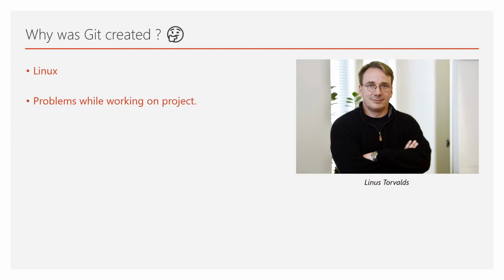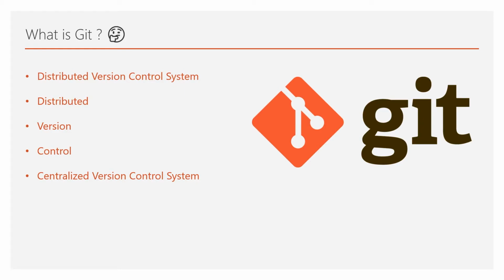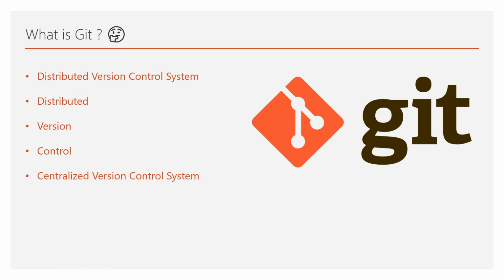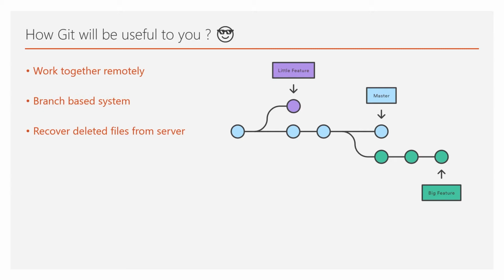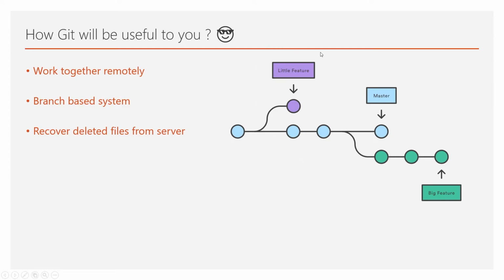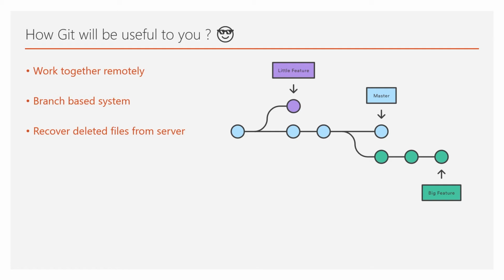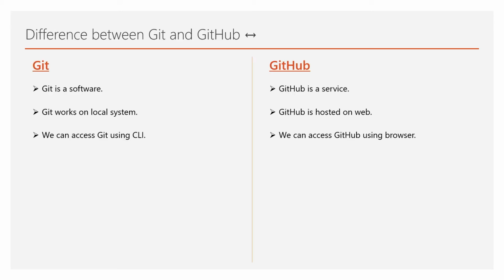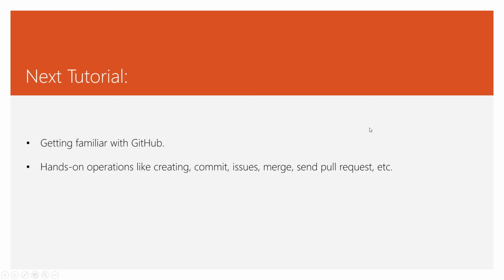Git and GitHub Tutorials from BEGINNER to PRO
PART-2: GitHub Tutorial for Beginners

Hello friends, my name is Chirayu Joshi, and welcome to Advance Coding channel. In this tutorial series, you will learn Git and GitHub from beginner's level to advance level.

By the end of this series, you will be able to:
- Work remotely with your friends on the same project.
- Efficiently use Git to manage your project.